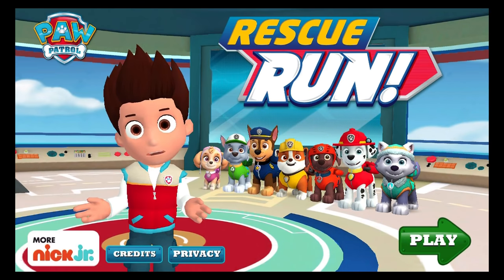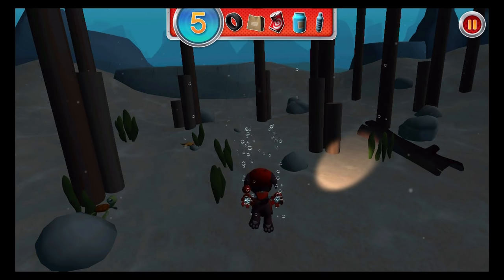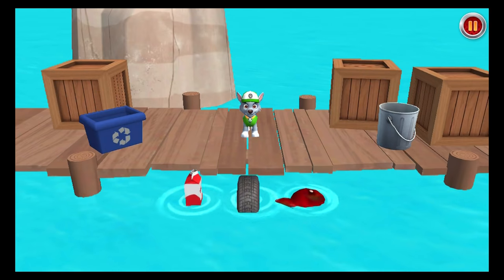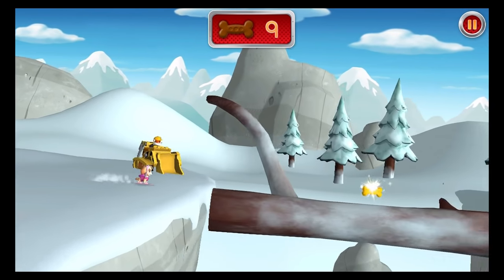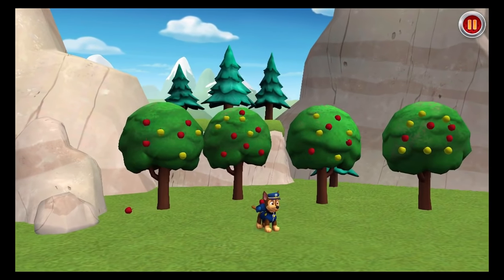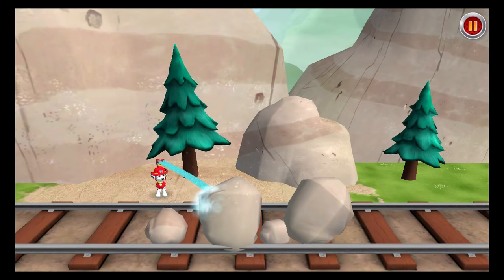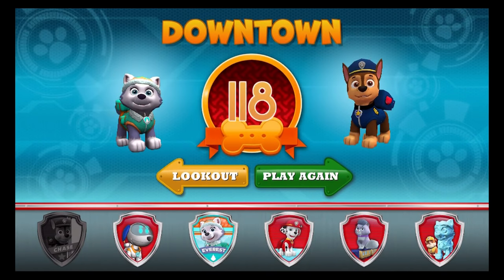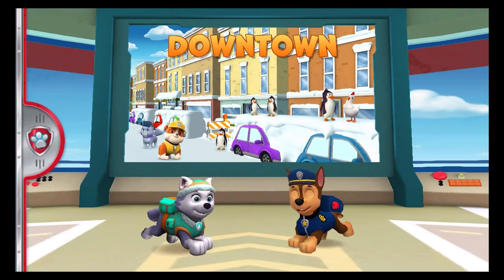Paw Patrol Rescue Run - How to Get All Badges in Every Location - iOS Gameplay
PAW Patrol - to the Lookout! Ryder and the pups need your child’s help to save Adventure Bay! And now they can play with the newest pup, Everest, with in-app purchase!

PAW Patrol Rescue Run is the first and only app that lets your child play with their favorite PAW Patrol characters! Your child can:
• Run and jump with the pups in 3 distinct locations around Adventure Bay
• Help the pups work together as a team
• Play mini-activities using the pups’ special skills
• Discover humorous moments including the Pup Pup Boogie
• Collect pup treats
• Earn Adventure Bay badge awards

PAW Patrol - let's roll! Download the PAW Patrol Rescue Run app and save the day in Adventure Bay!

Paw Patrol Rescue Run promotes positive social development among preschoolers by focusing on teamwork and friendship. It also promotes problem solving among preschoolers through the concepts of classification/sorting, visual discrimination/matching, and counting/enumeration.

In addition, your child will be able to run and jump with the newest PAW Patrol team member, Everest, when you purchase the Downtown location. Your child will help Everest and Chase use their special skills and work together as a team to rescue Mayor Goodway and Chickaletta while discovering more humorous moments, earning additional badge awards, and playing new mini-game activities that continue to promote problem solving through pattern recognition and STEM (science, technology, engineering and math).

PAW Patrol Rescue Run collects personal user data as well as non-personal user data (including aggregated data). User data collection is in accordance with applicable law, such as COPPA. User data may be used, for example, to respond to user requests; enable users to take advantage of certain features and services; personalize content and advertising; and manage and improve Nickelodeon's services. For more information regarding Nickelodeon’s use of personal user data, please visit the Nickelodeon Group Privacy Policy below.

Our Privacy Policy is in addition to any terms, conditions or policies agreed to between you and Apple. Use of this app is subject to the Nickelodeon End User License Agreement.

PAW Patrol Rescue Run offers in-app purchases and charges real money for additional in-app content. You may lock out the ability to purchase in-app content by adjusting your device’s settings.

Apple will keep you logged on for an additional period of time after an initial in-app purchase. Additional purchases won’t require a re-entry of the password during this additional period of time. This is a function of Apple’s software and not within our control.

PAW Patrol Rescue Run SupportApplication License Agreement
Your child will be able to run and jump with the newest PAW Patrol team member, Everest, when you purchase the Downtown location. Your child will help Everest and Chase use their special skills and work together as a team to rescue Mayor Goodway and Chickaletta while discovering more humorous moments, earning additional badge awards, and playing new mini-game activities that continue to promote problem solving through pattern recognition and STEM (science, technology, engineering and math).